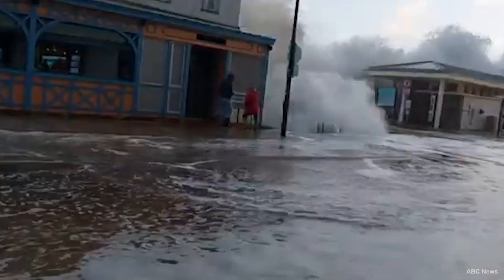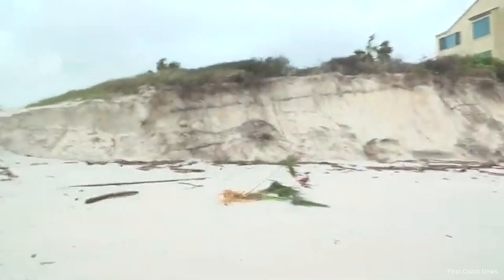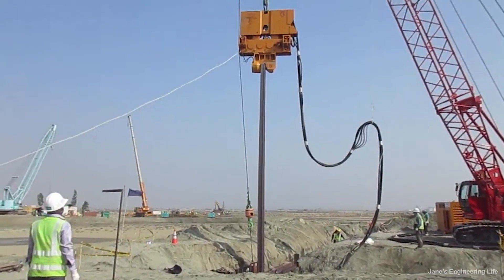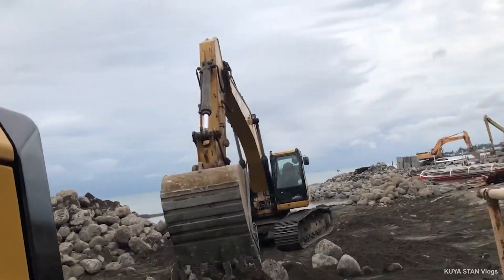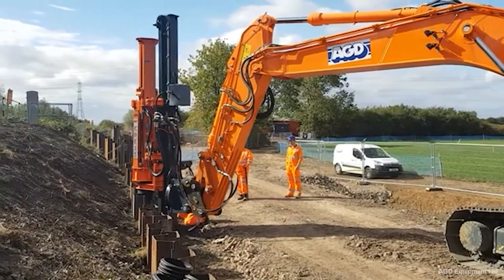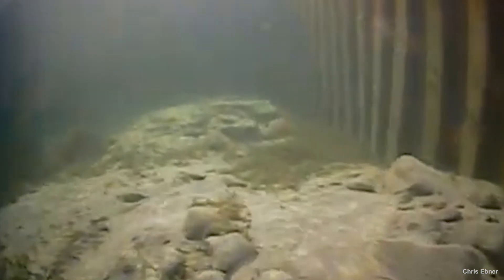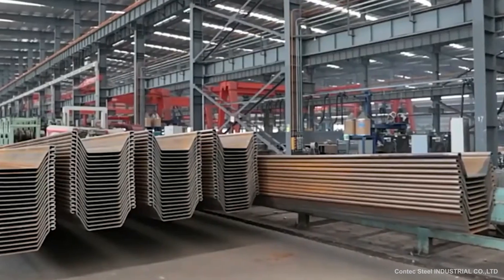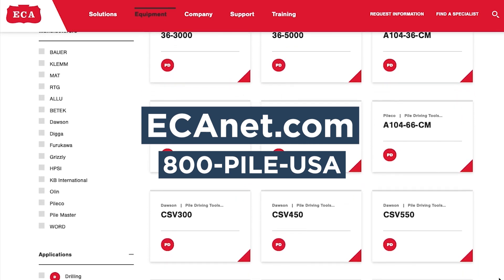Designing & Installing Sheet Piling for Storm Protection | Pile Driving Series #7